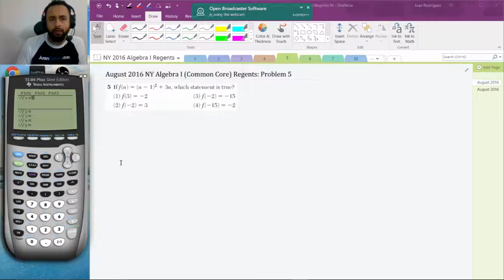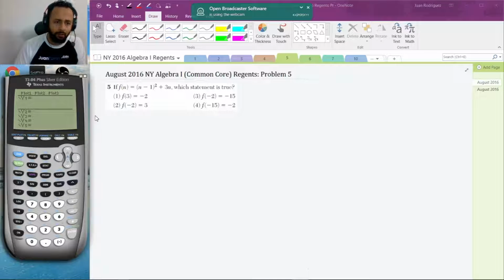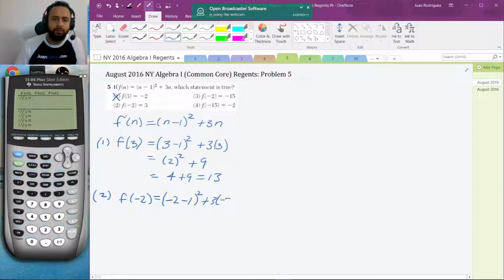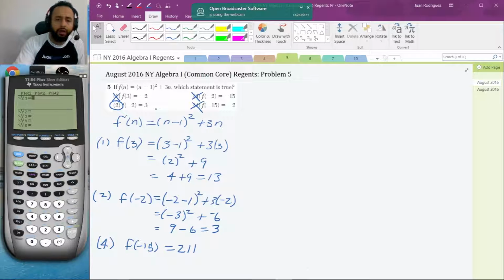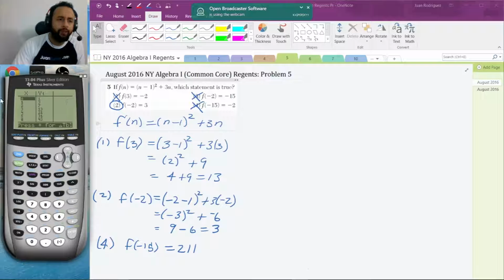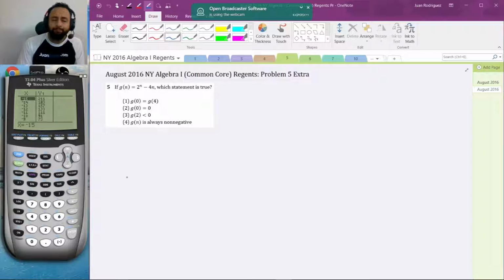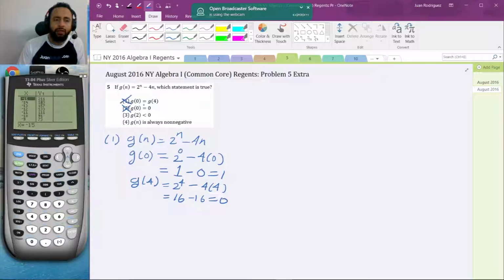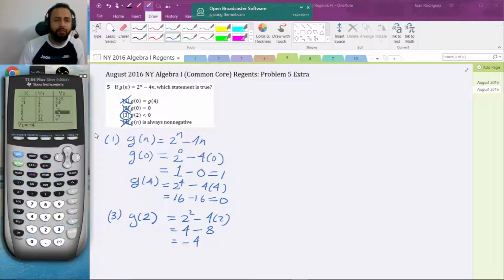Problem 5, August 2016 Algebra I (Common Core) Regents Exam - JuanTutors.com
Focusing on evaluating exponential functions and comparing values of the function at multiple points.